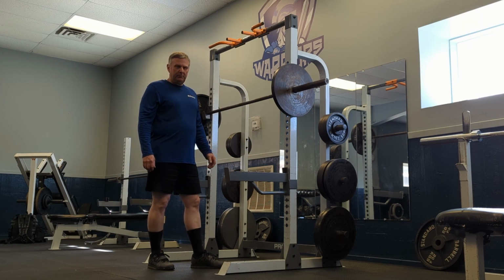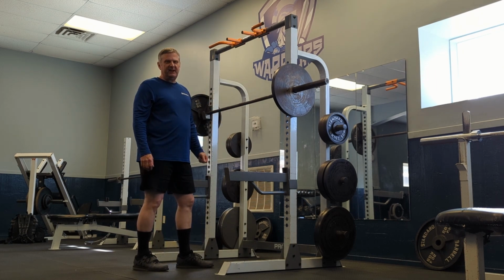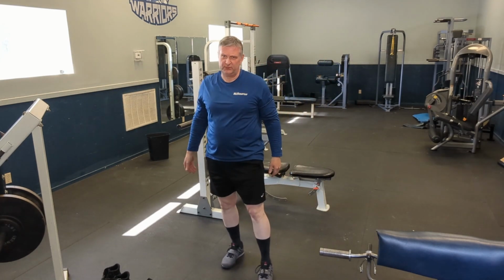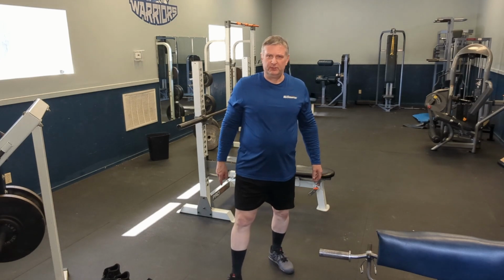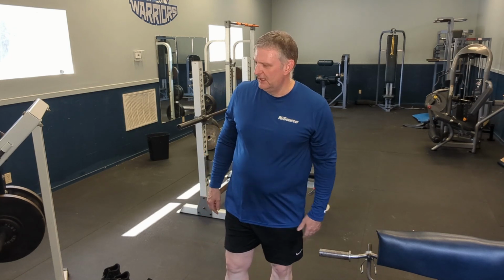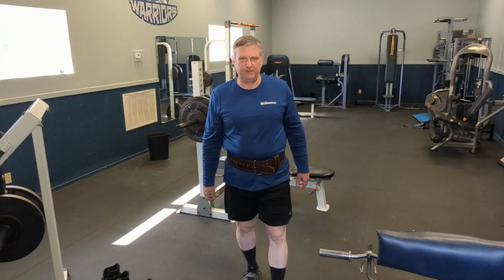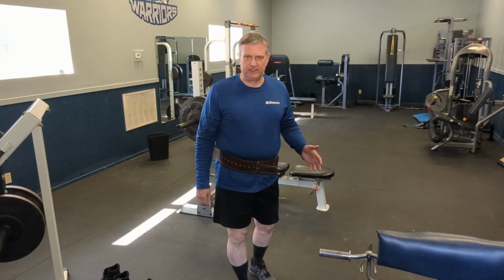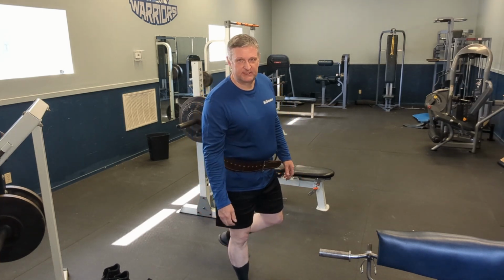Workout Episode 36 Tuesday 2/20/2024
I missed yesterdays workout do to a very busy day at work so Monday and Tuesdays workouts have to be done today. I had separated squats and bench because I can't do them both justice in one day.